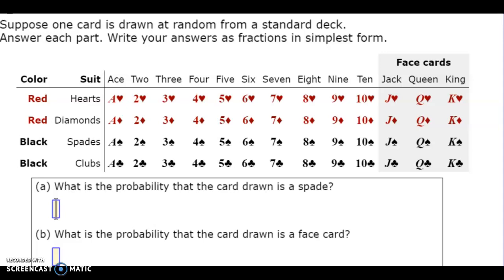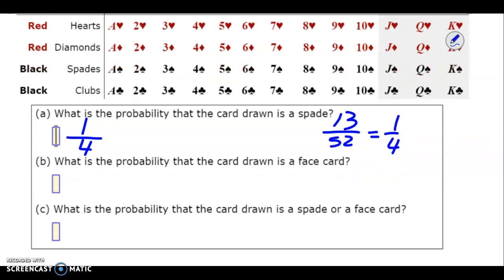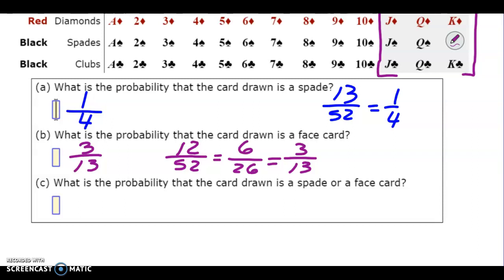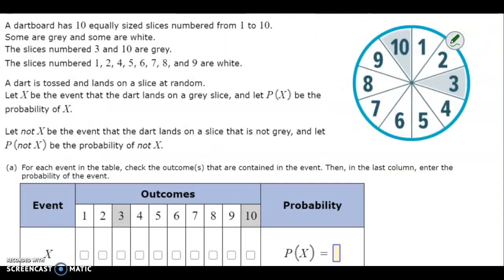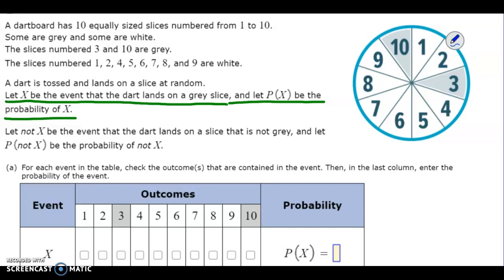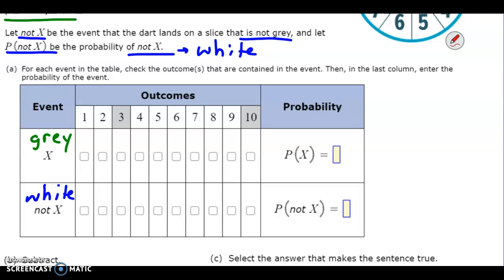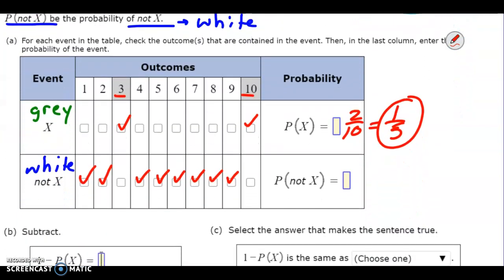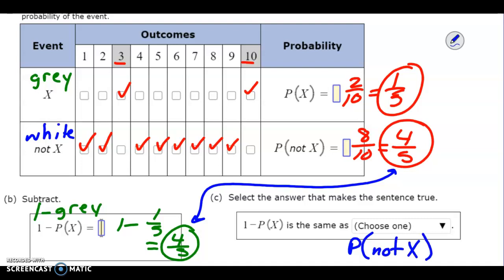Alg II - 10.5 Part 2